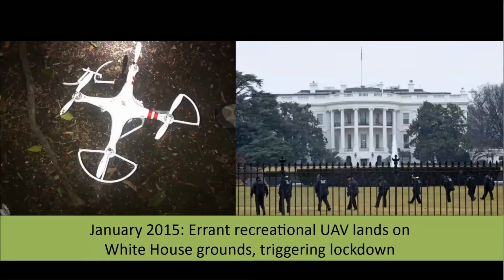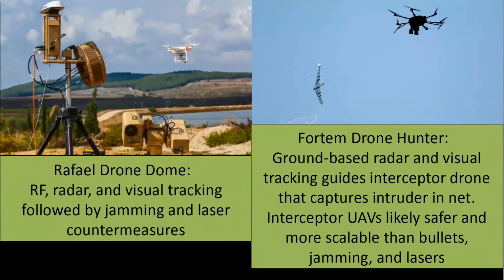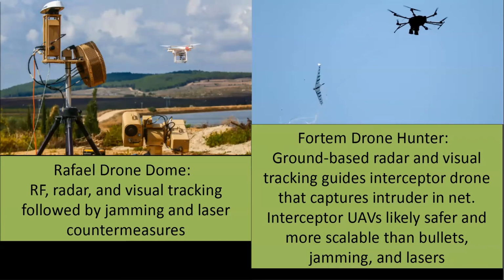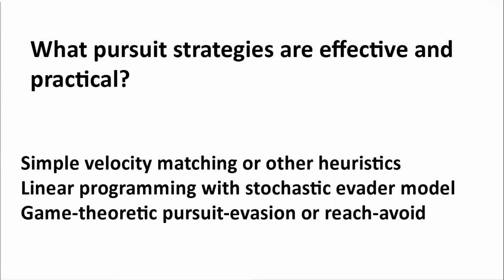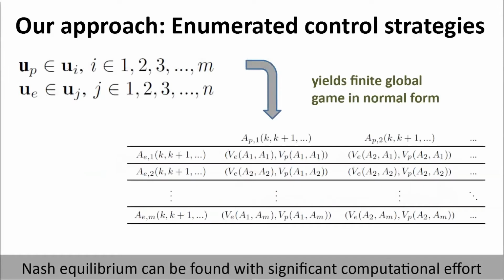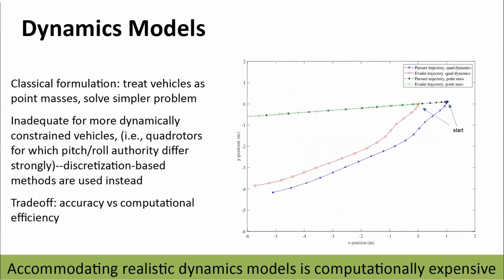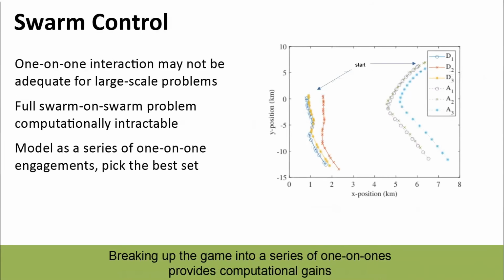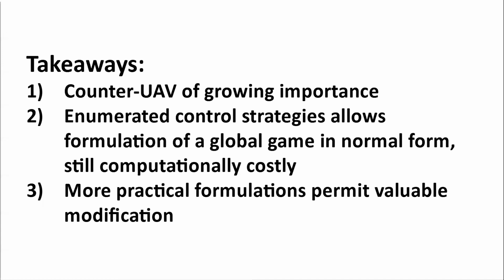Game-Theoretic Counter-UAV for Real-World Situations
This paper examines the use of neural networks to perform low-level control calculations within a larger game-theoretic framework for drone swarm interception. As unmanned aerial vehicles (UAVs) become more capable and less expensive, their malicious use becomes a greater public threat. This paper examines the problem of intercepting rogue UAV swarms by exploiting the underlying game-theoretic nature of large-scale pursuit-evasion games to develop locally optimal profiles for target assignment. It paper also examines computationally efficient means to streamline this process.